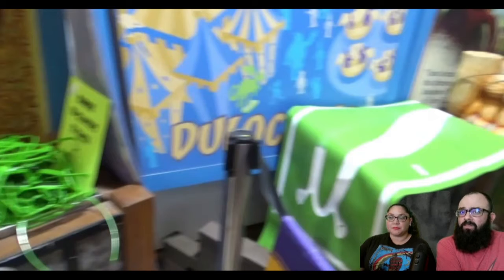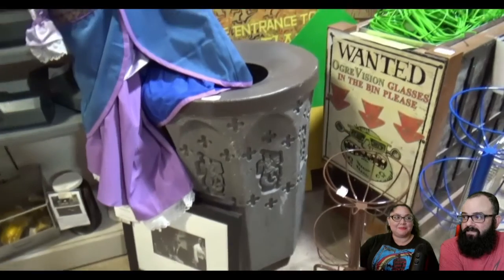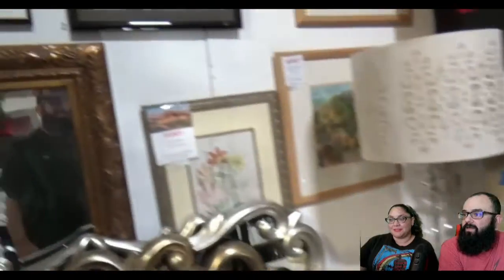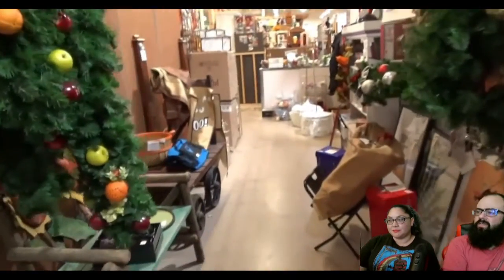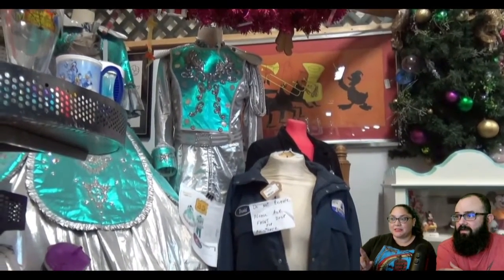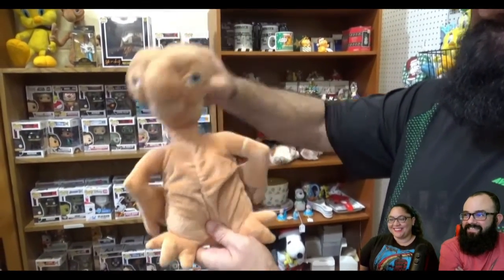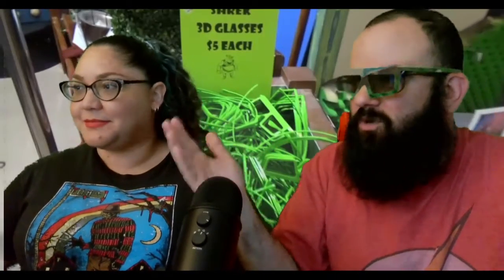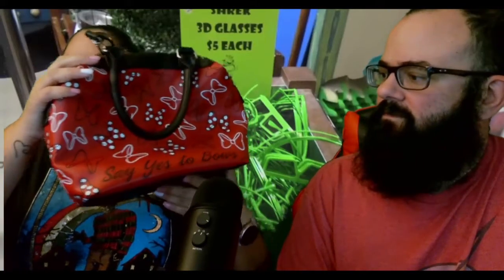LAKELAND ANTIQUE MALL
We visited the Lakeland Antique Mall in Lakeland, Florida.

This is a new type of video, we're trying out the green screen and narration since the video had a ton of copyrighted music on it. We hope you like it.

Mall hours are 10AM until 7PM Monday thru Saturday and 10AM until 6PM on Sundays